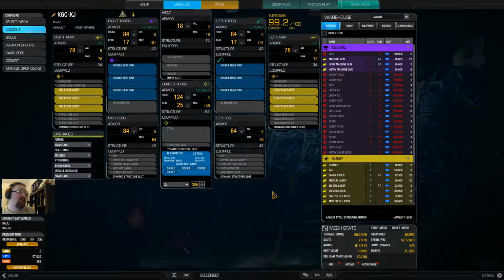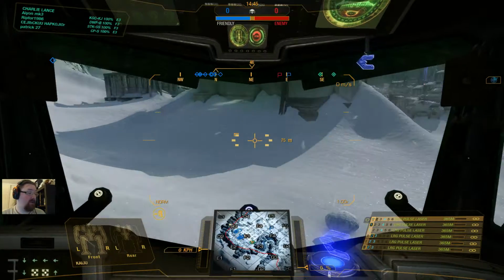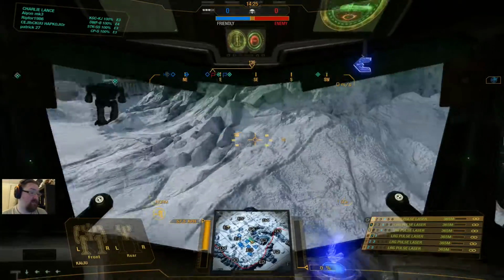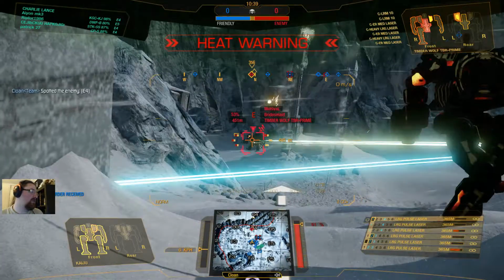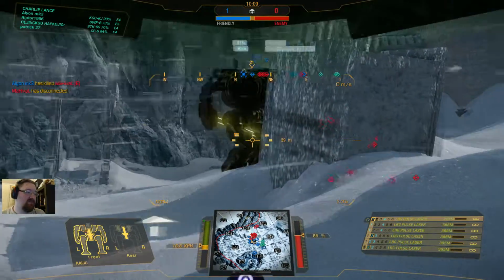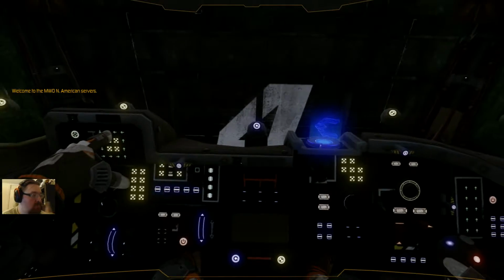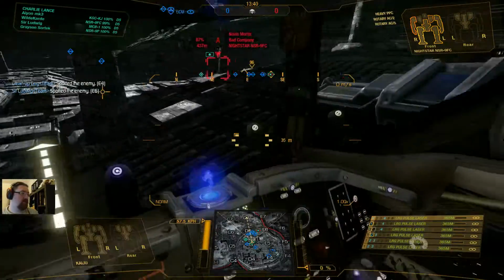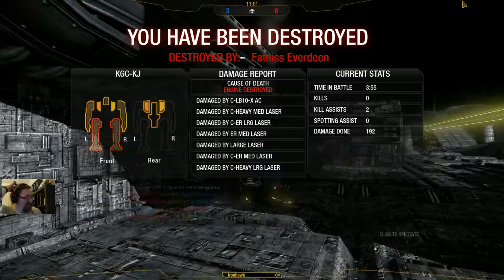MWO / KGC-KJ ~ Laser Laser Laser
During the recent patch the King Crab, among other mechs, received a mobility buff. So to check this out I take my gatling laser Kaiju out for a spin to see how it feels.